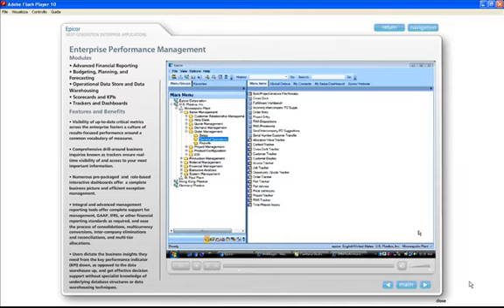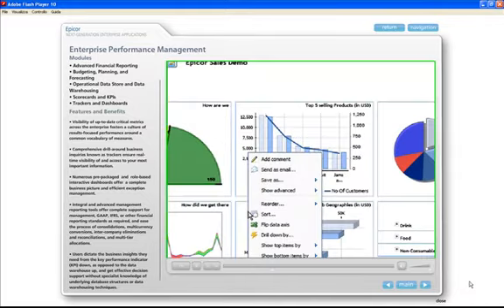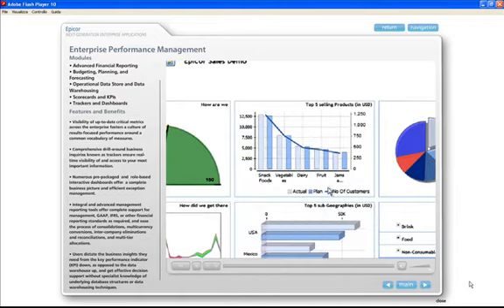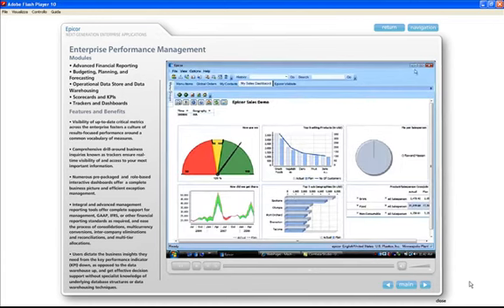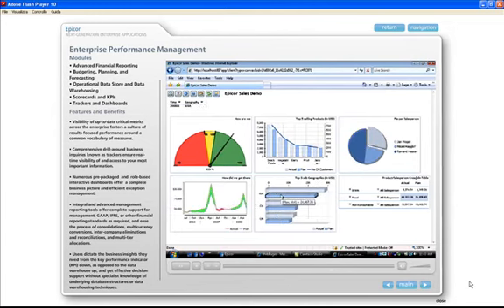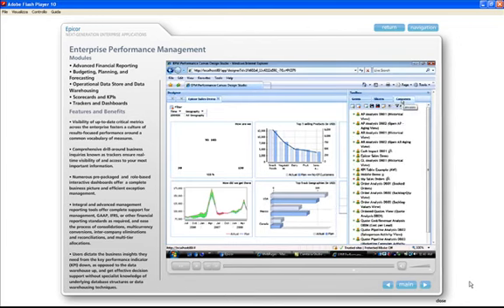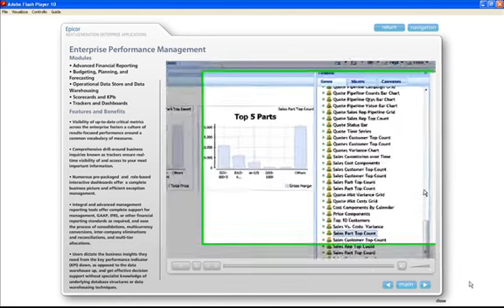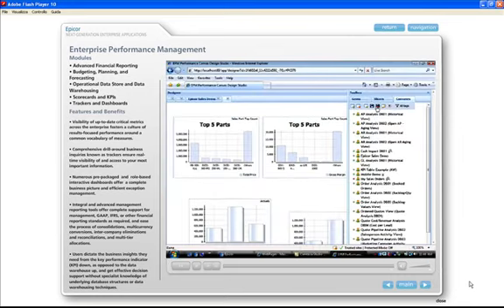Epicor Enterprise Performance Management